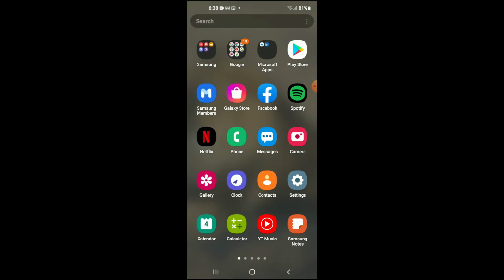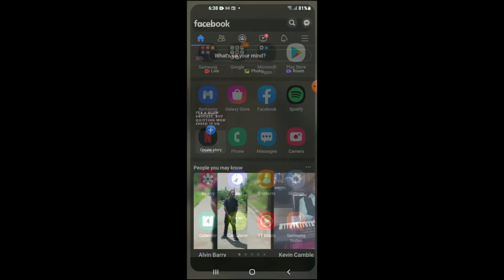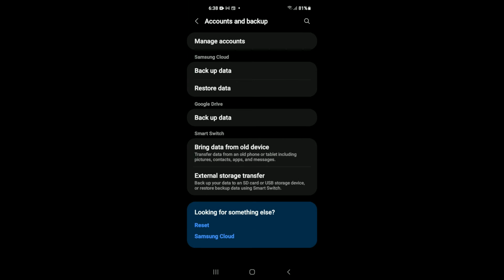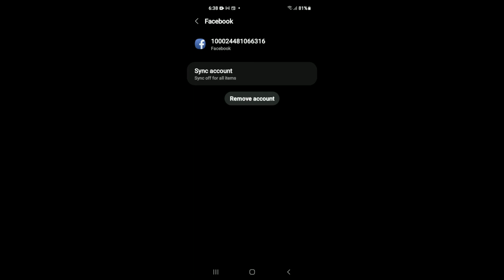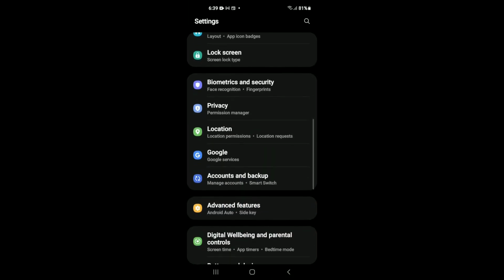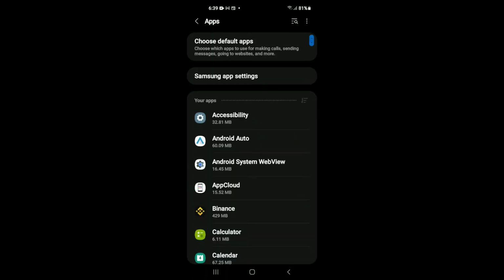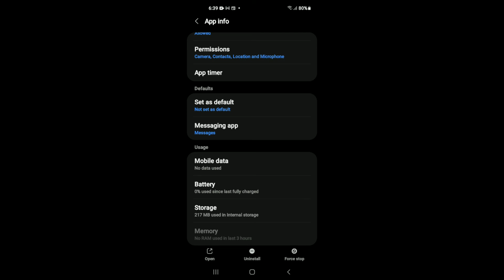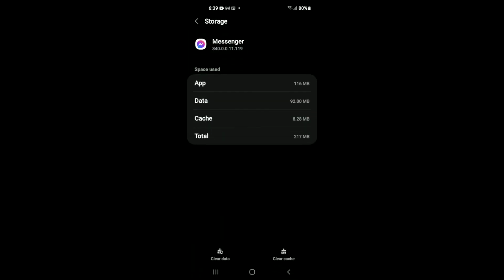how to fix this account is also logged into facebook on this device messenger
how to fix this account is also logged into facebook on this device messenger,this account is also logged into facebook on this device you'll need to log out